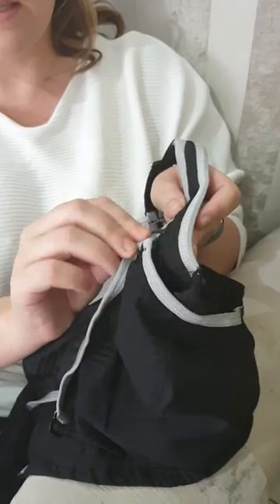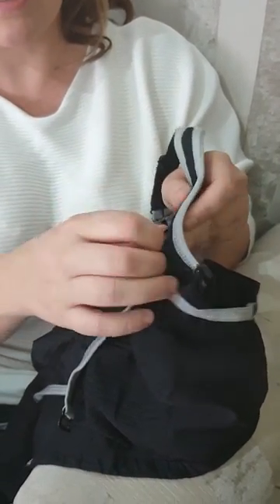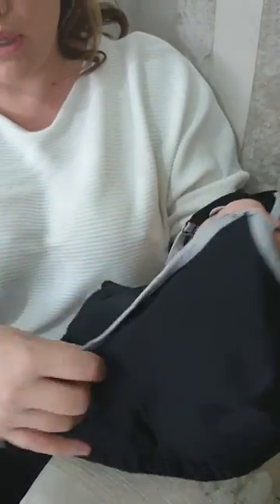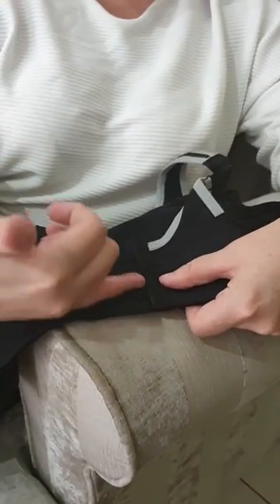Super Bra Four: Say No To Bounce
Of our super six Super Bras, today we are looking further into Super Bra Four...The No Bounce Sports Bra. Watch this video to see how this bra can help you to work out with confidence and comfort.

4. Super Bra Four: No-Bounce Sports Bra (Watching Now)